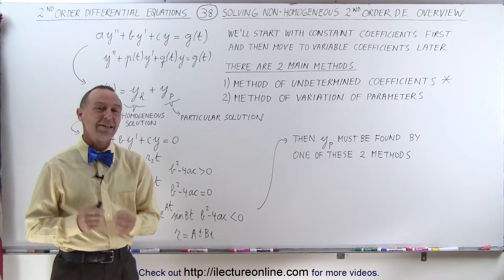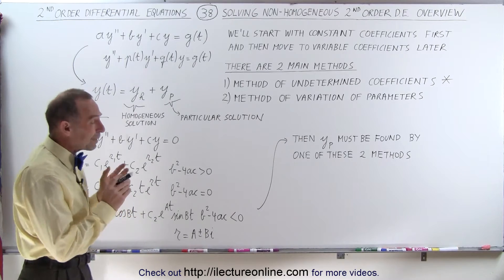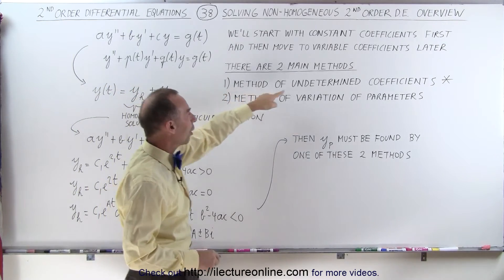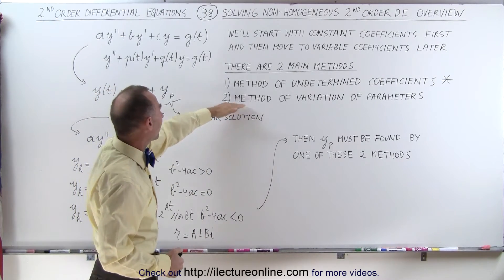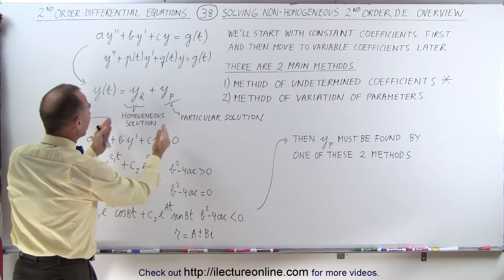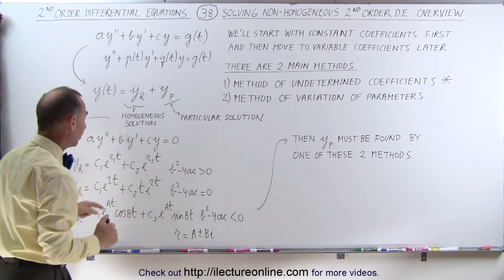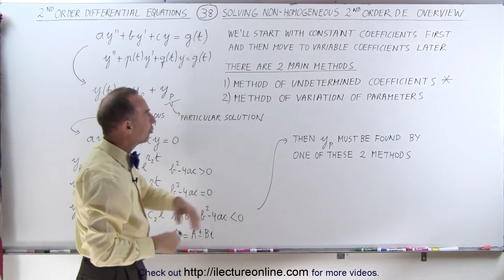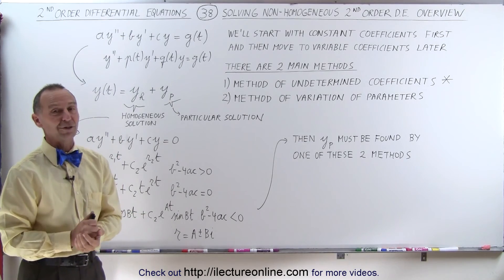Differential Equation - 2nd Order (38 of 54) Sovling Non-Homog. 2nd Ord. Diff. Eqn. Overview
In this video I will overview on the methods of solving non-homogeneous 2nd order differential equations.